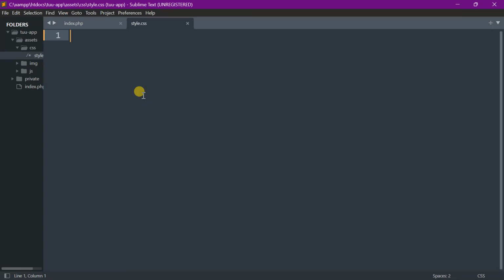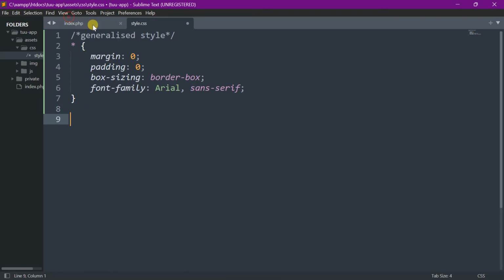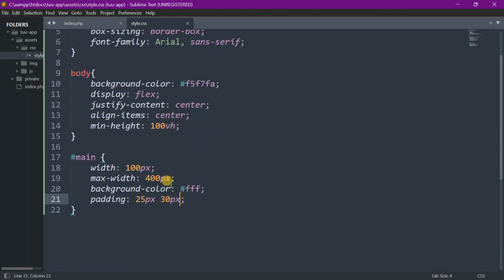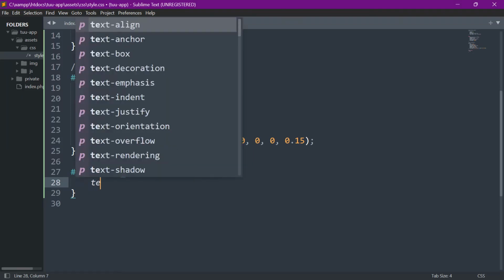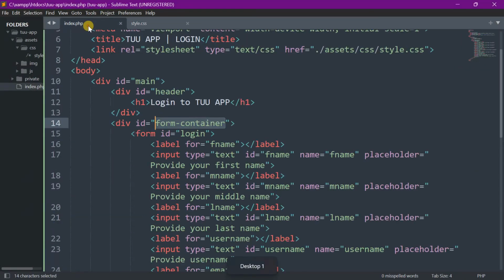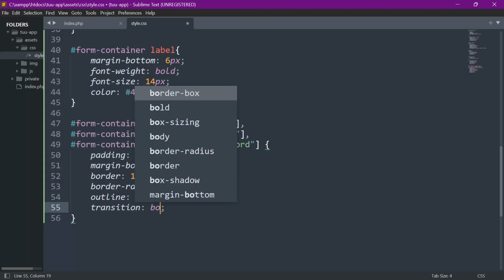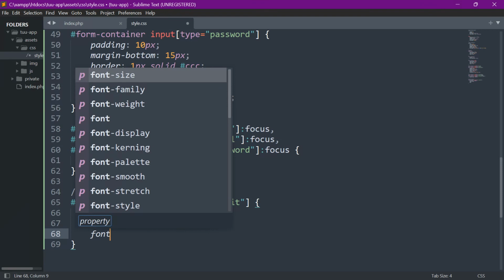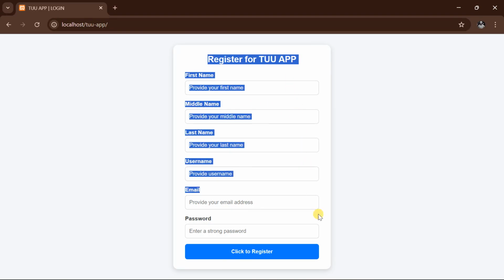#004 | WRITING CSS TO PROVIDE SHAPE, FORMAT AND STYLE TO THE REGISTER FORM